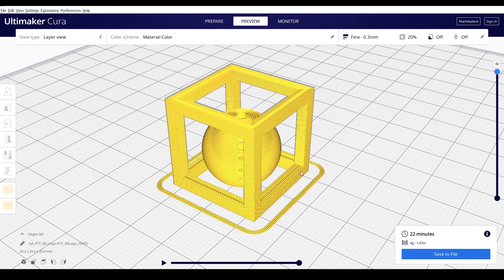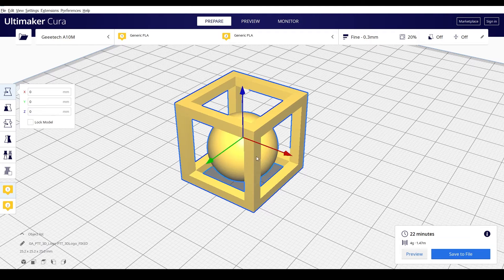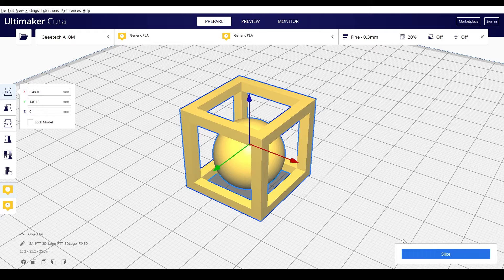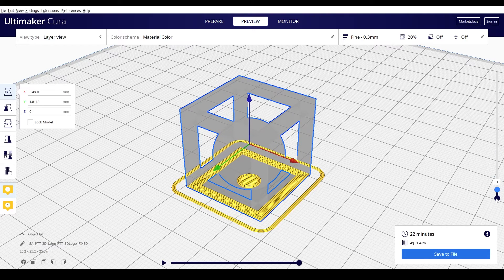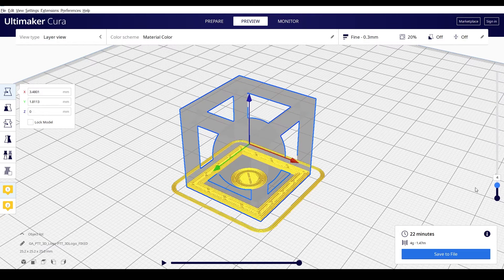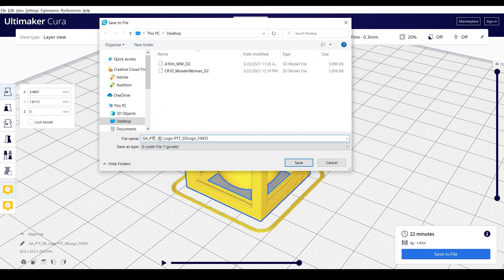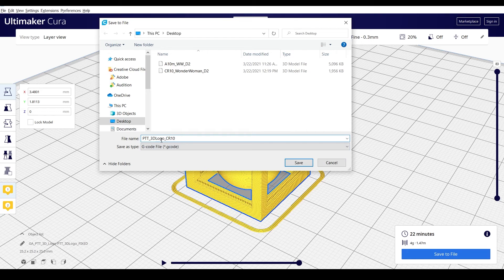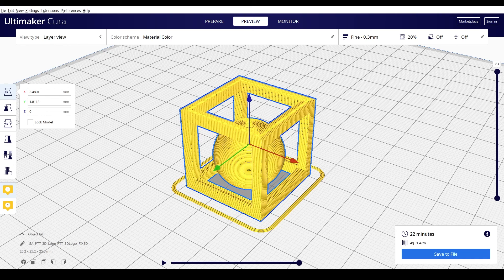STLs vs GCODE (Explained) | Beginner Blender for 3D Print Design